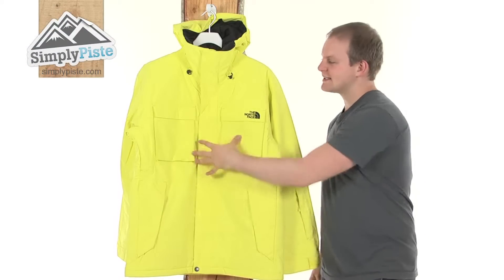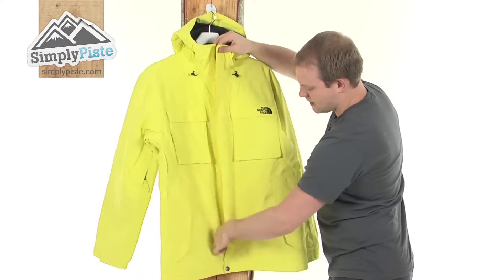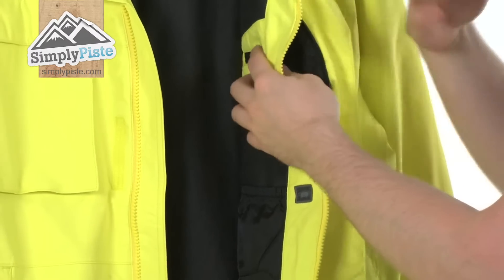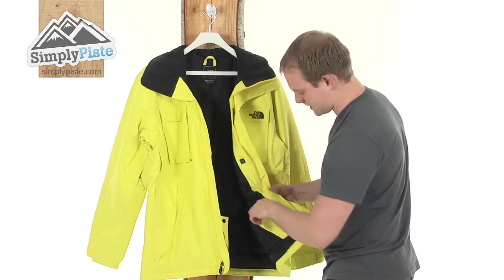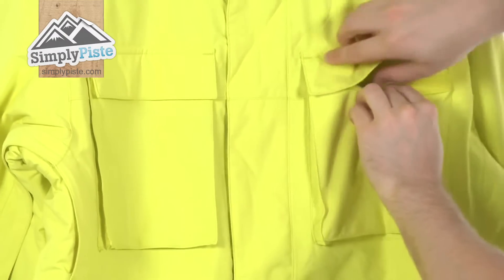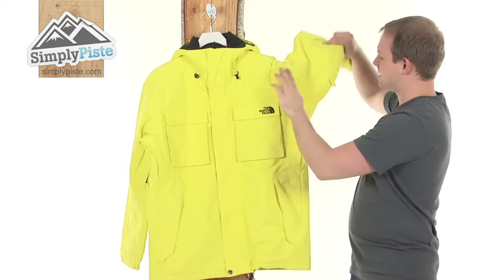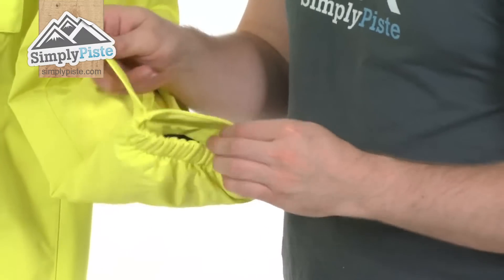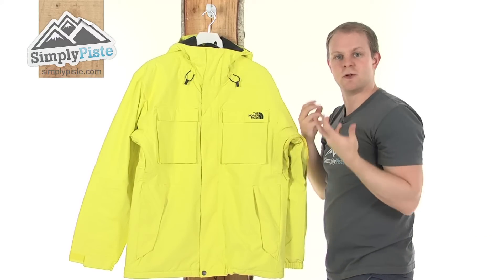The North Face Mens Decagon Jacket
The mens Decagon Jacket is a snowboarding jacket from The North Face with a relaxed, free ride fit for comfort and freedom of movement on the slopes. This mens Decagon ski Jacket has some great features including pit zip vents for ventilation, a fixed hood and plenty of pockets to stash media and goggles.